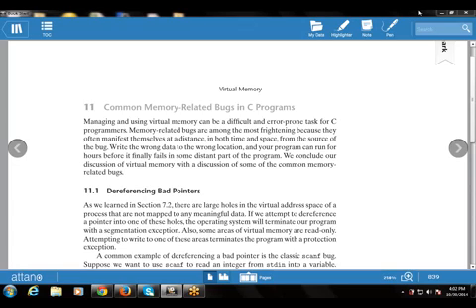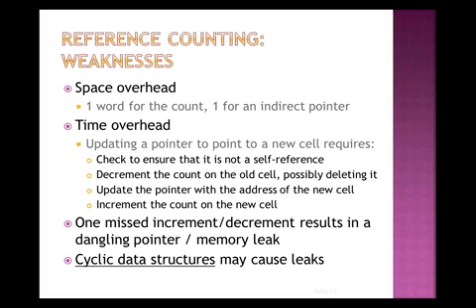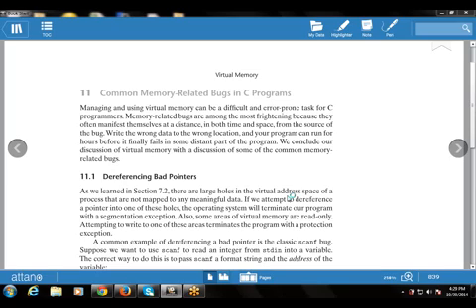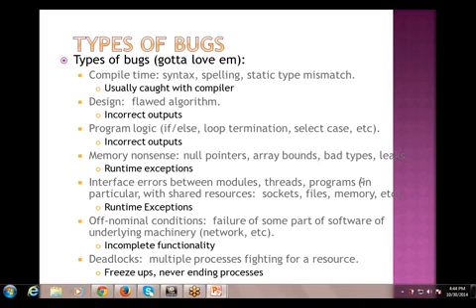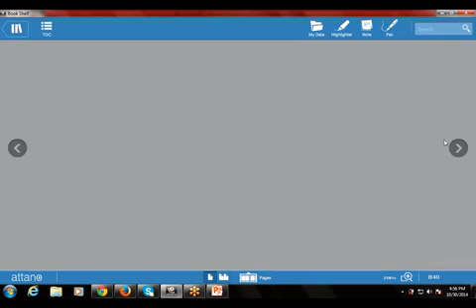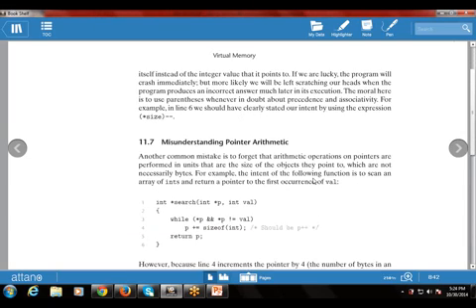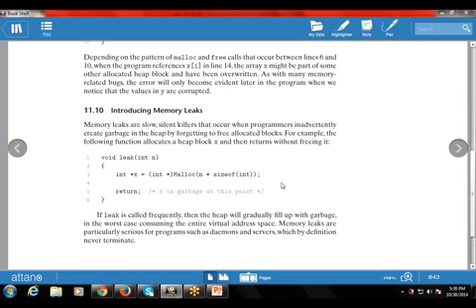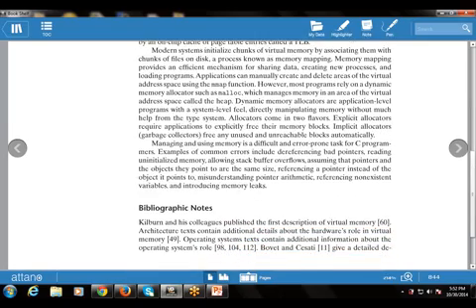Virtual Memory (Memory Related Bugs And Summary)